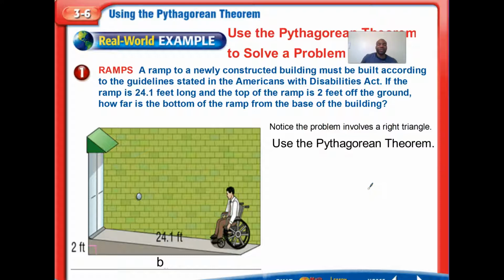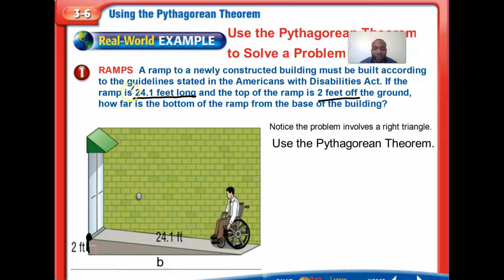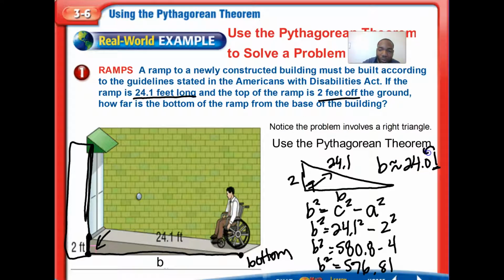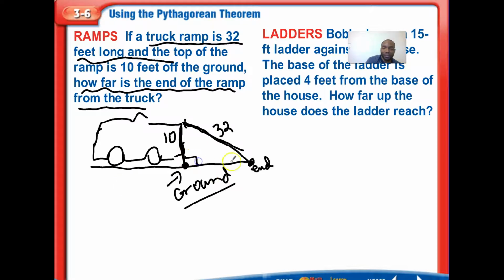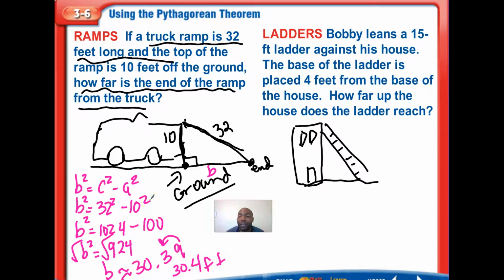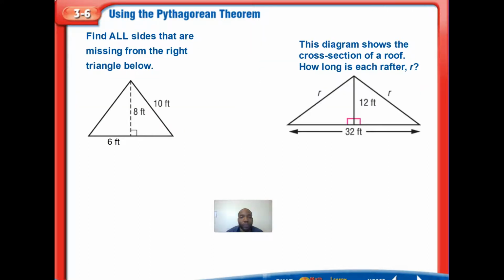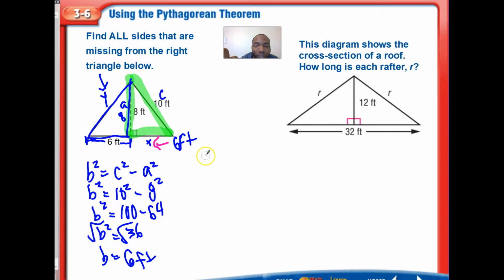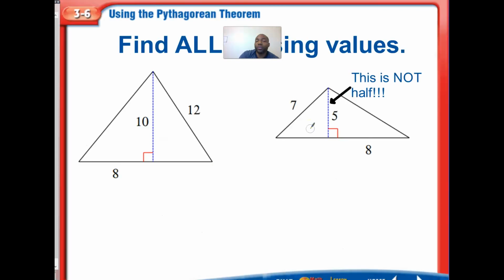Pythagorean Theorem Pt 4 - Application Problems